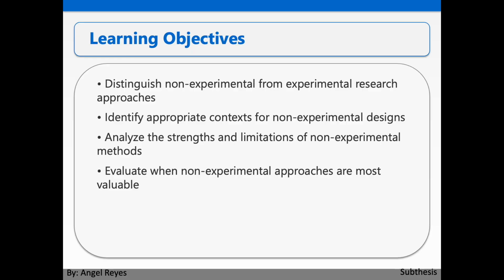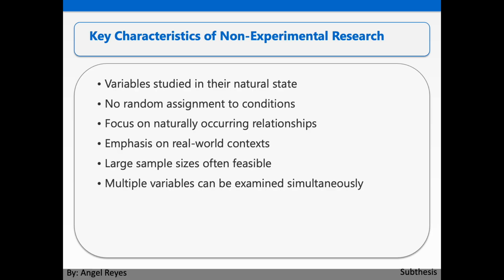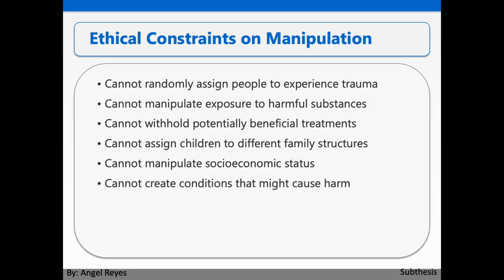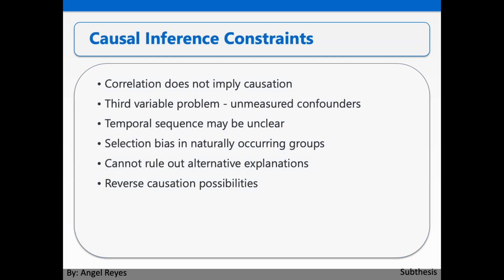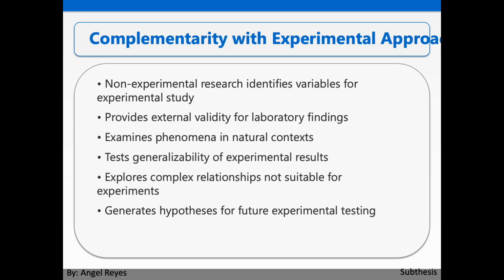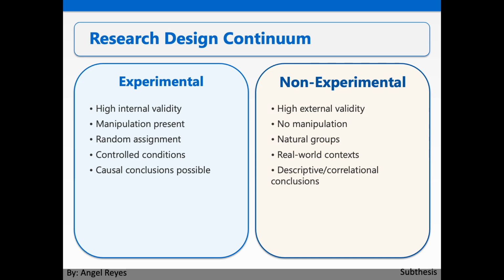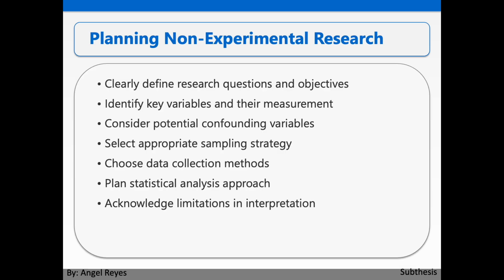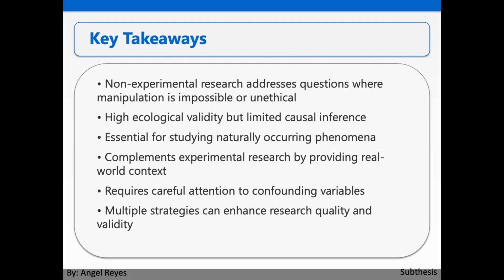Master Non-Experimental Research: When & Why to Use This Vital Method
Master non-experimental research methods! Discover when and why to use these commonly misunderstood approaches that answer most real-world healthcare and education research questions.

IN THIS VIDEO:
- How non-experimental research differs from experimental research
- Specific contexts where non-experimental methods are the best choice
- Core characteristics that define this type of research
- When, why, and how to apply these approaches effectively

Part of our 8-week course on Research and Theory in Healthcare. While experiments establish causality, most research questions are answered through non-experimental designs.